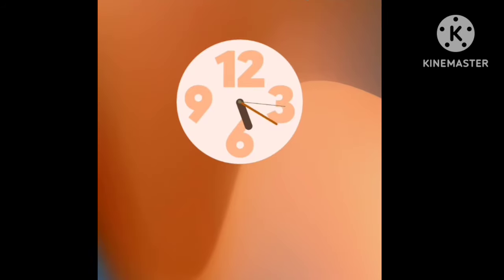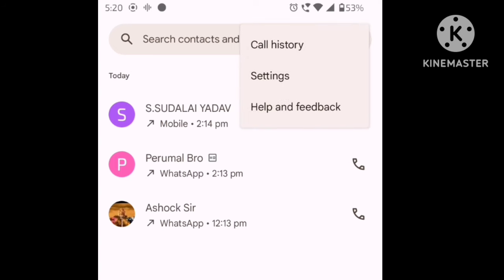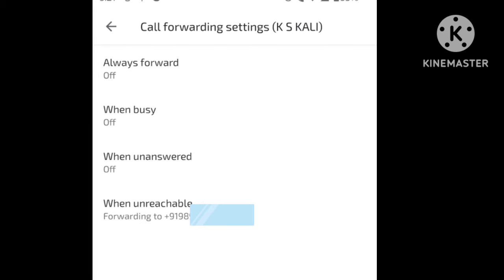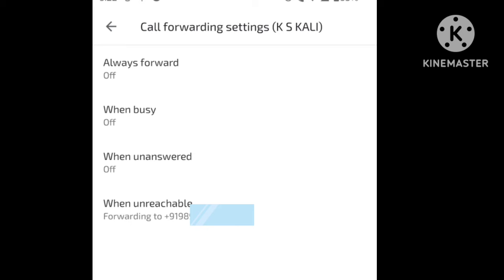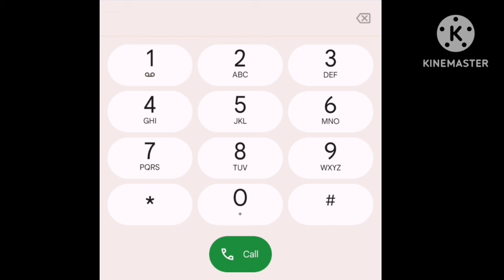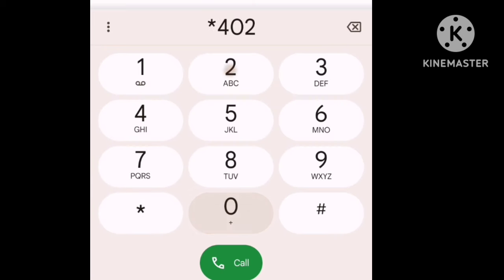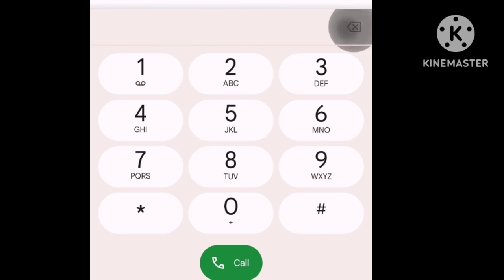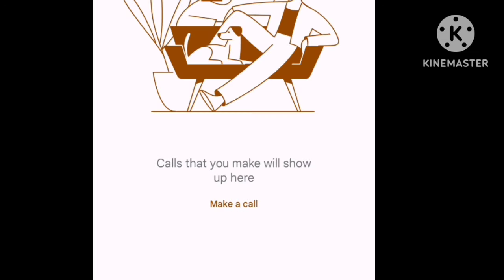How to deactivate call forwarding/call forwarding off tamil/KD TECH